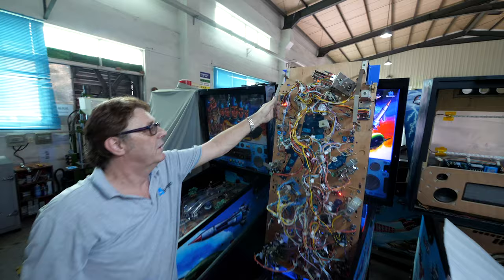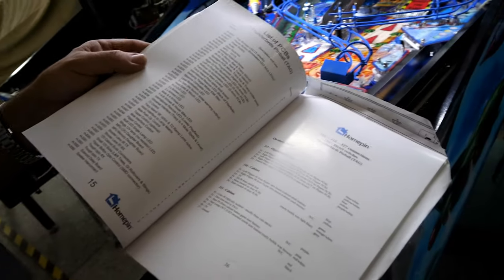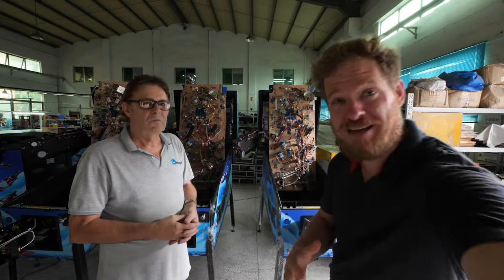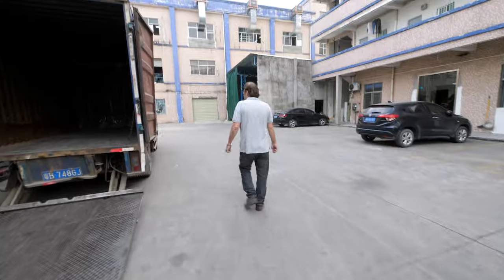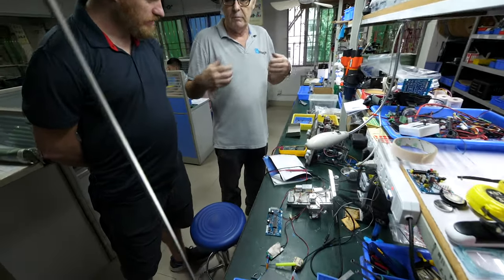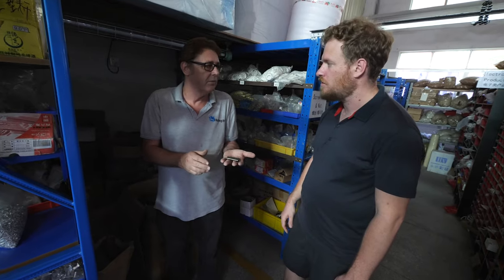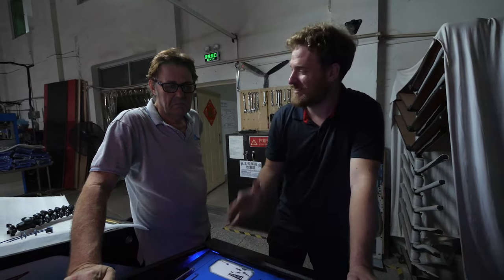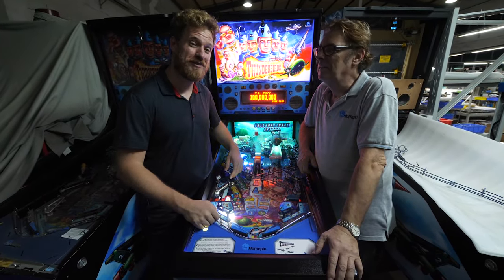Inside China's Only Pinball Machine Factory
Today we're going on a tour of the only pinball machine factory in China.  We get to see how they're rapidly prototyping and making hundreds or maybe even thousands of custom parts, taking advantage of the amazing Shenzhen ecosystem and supply chain.

Go here to find out more about the Homepin pinball machine factory Thanks to Mike for showing us around!

Unknown Caller - Mike Arnoult (licensed through